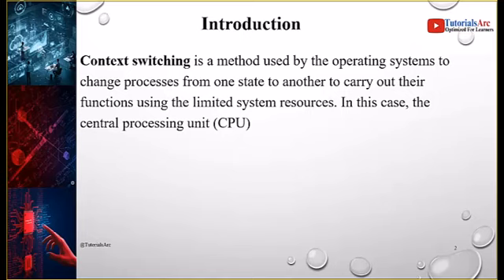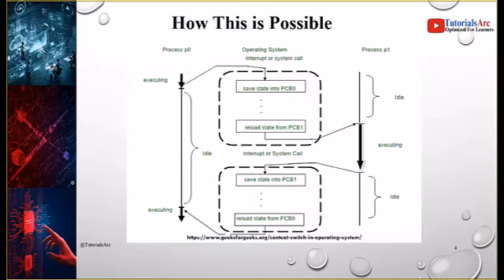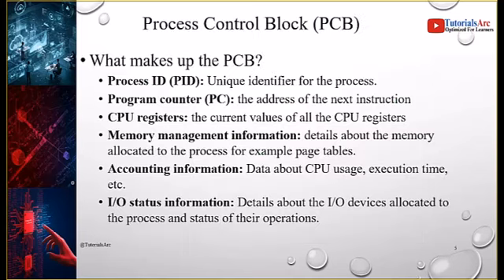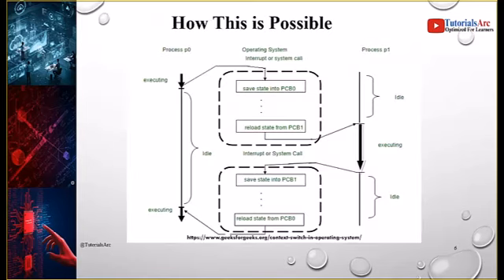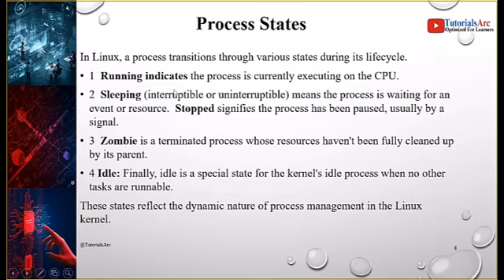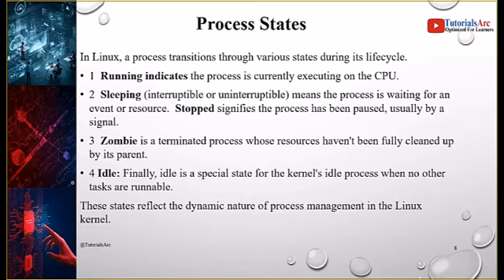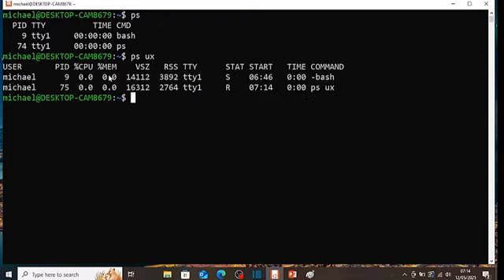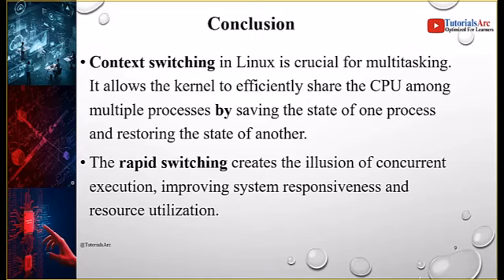Context Switching Explained. TutorialsArc - Optimized For Learners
Context Switching explained